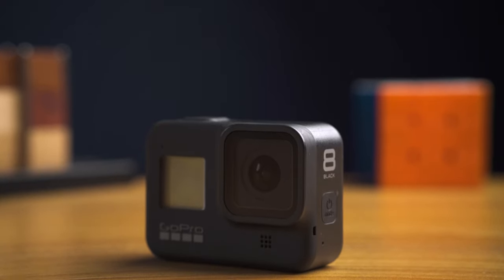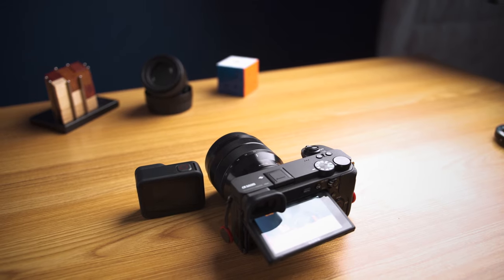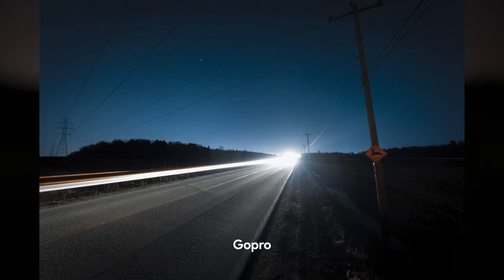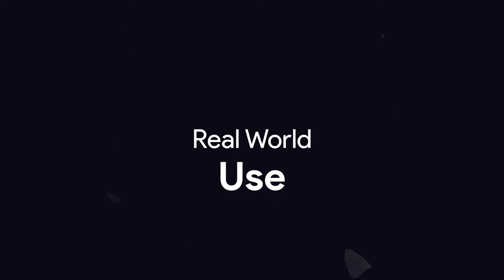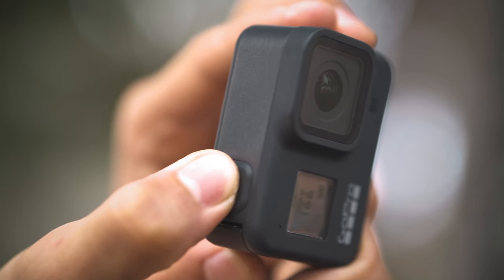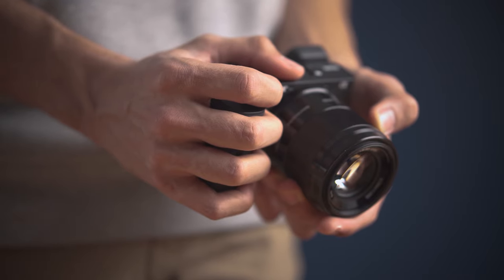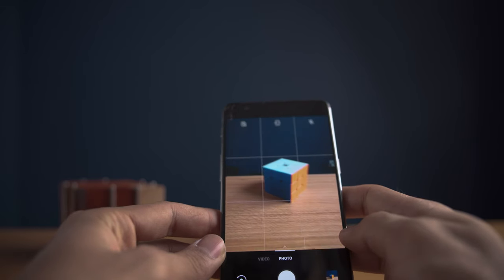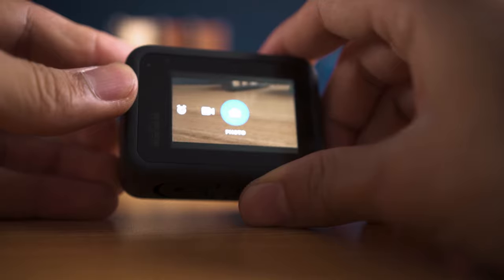Can you use a GOPRO for PHOTOGRAPHY?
GoPro’s are an incredible tool for any filmmaker. Their portability and high quality video makes them ideal for getting shots that would otherwise be very hard to get with a normal mirrorless camera. Now what people have yet to realize is that GoPro have a dedicated photo tab. So how good is it for stills.
GoPro HERO8
Main Photo Camera
Sony E 10-18mm
Intro : 0:00
Understanding the camera : 0:16
Real World Use : 1:32
The Alternative : 2:31
Conclusion : 3:23